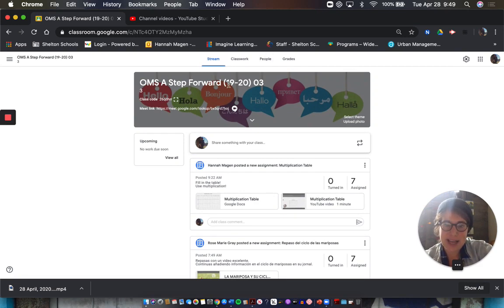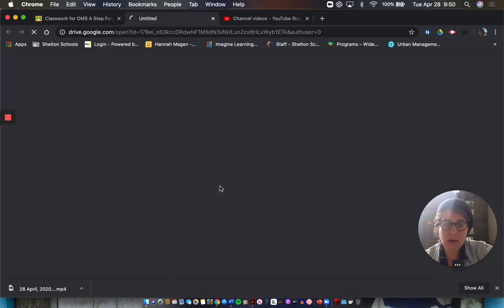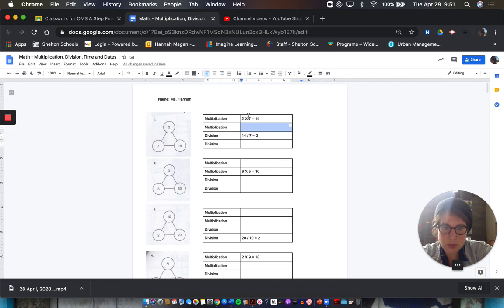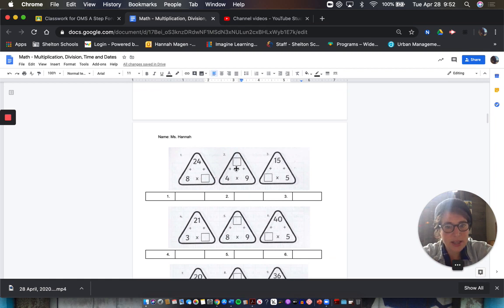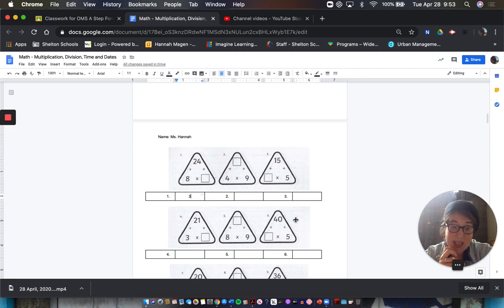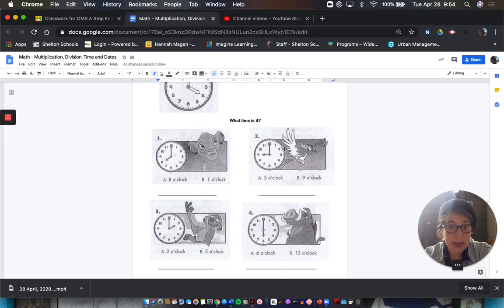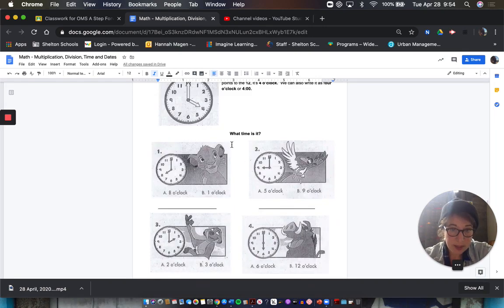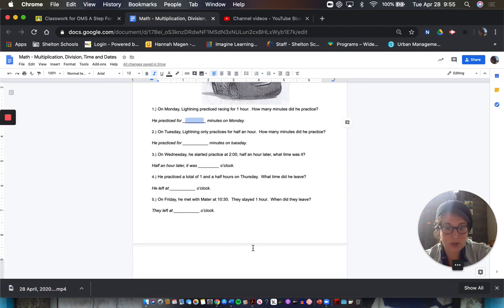Math Week 2 Multiplication, Division, Time and Dates